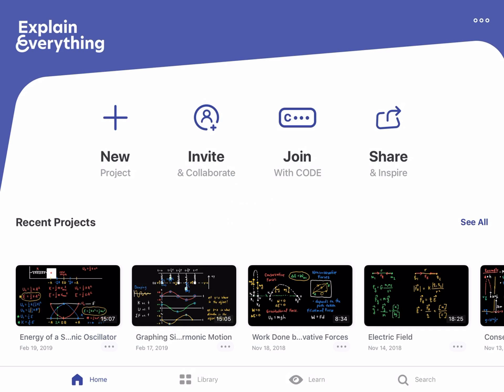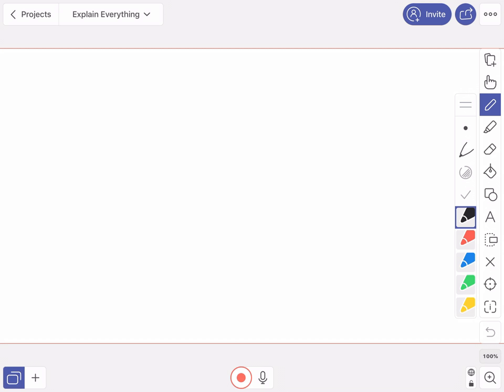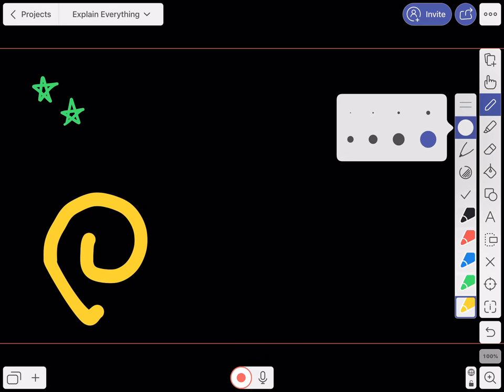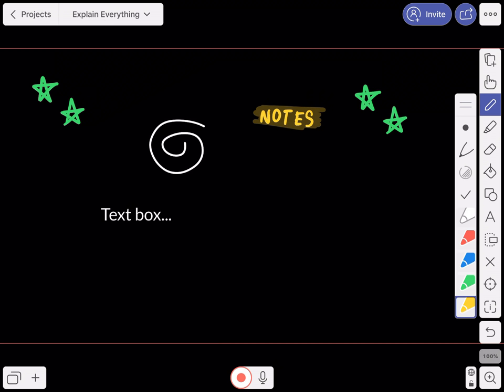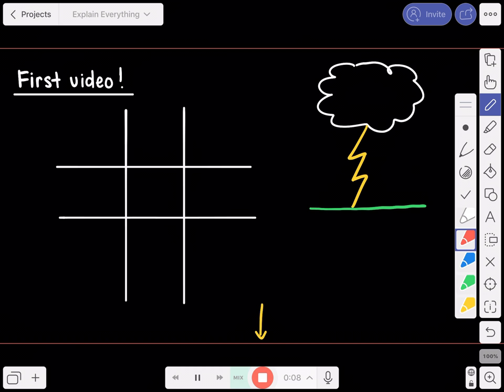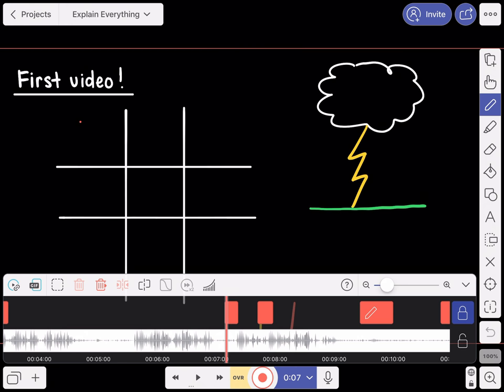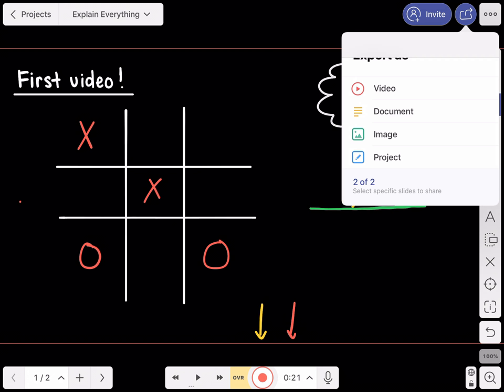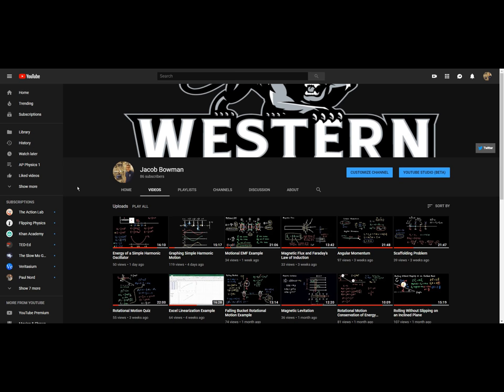Explain Everything Tutorial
This video provides a brief introduction to making great instructional videos using the Explain Everything app on iPad.  The video covers the basics of managing settings, using the tools, recording, and uploading your videos to YouTube for eLearning.